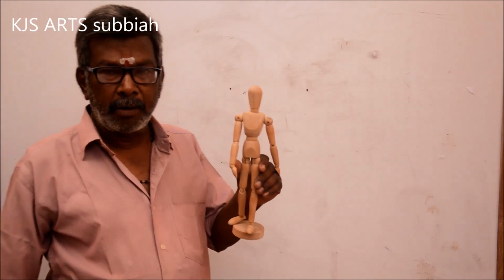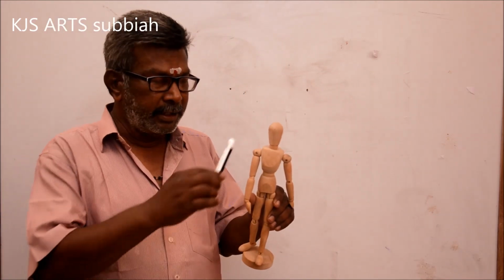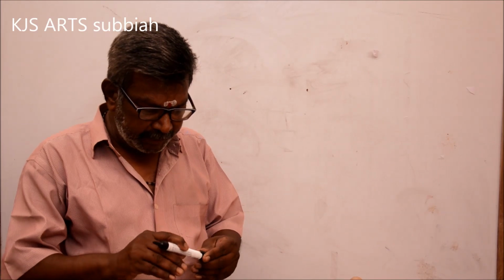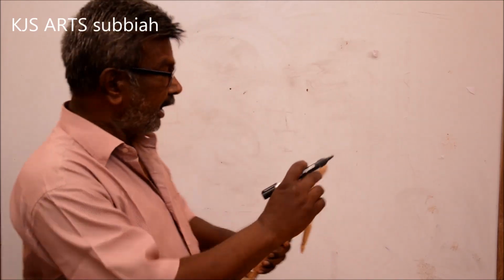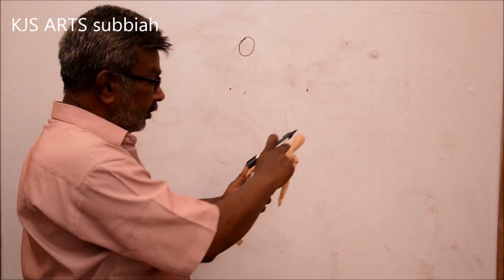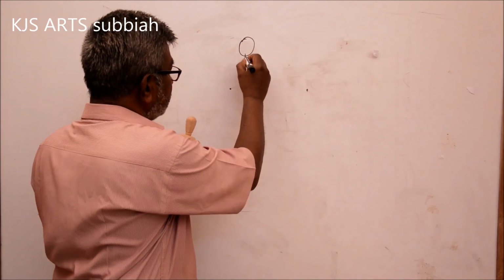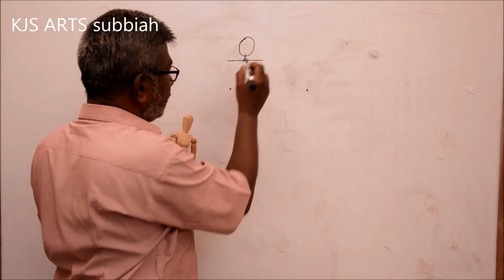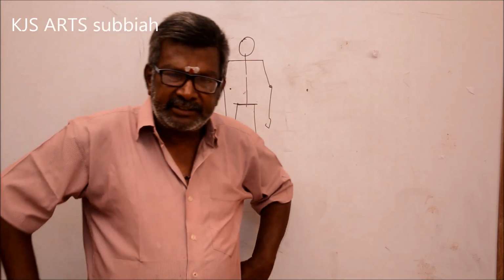EASY TO DRAW HUMAN STANDING POSITION/STEP BY STEP